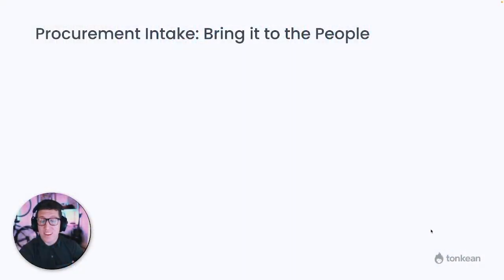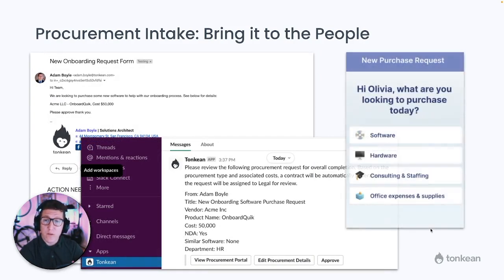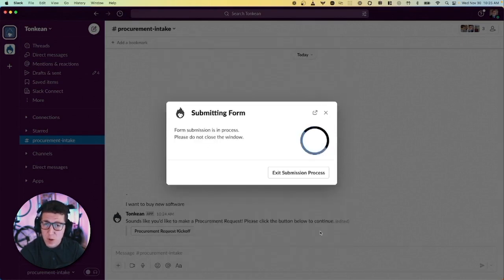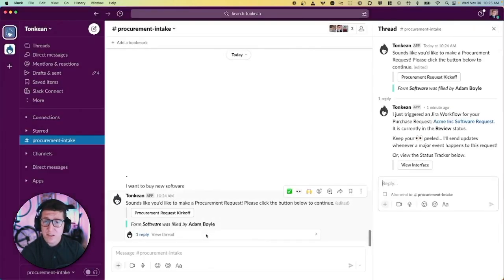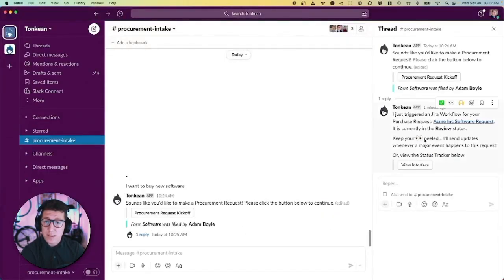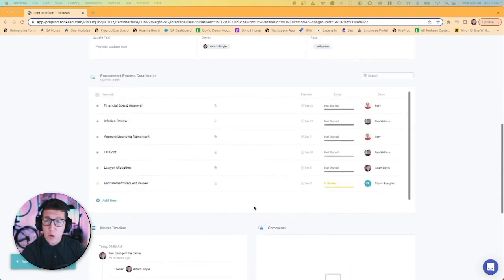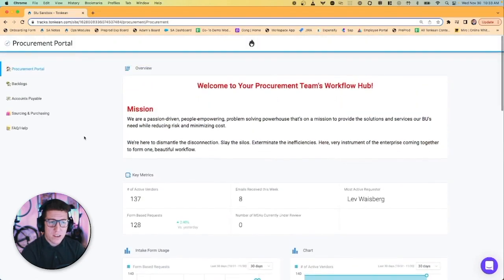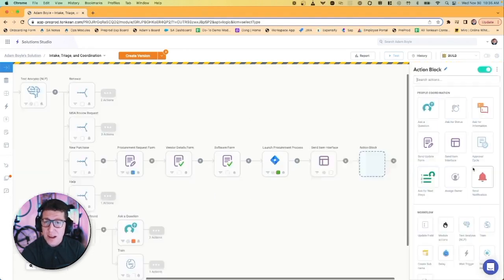Tonkean - Procurement Intake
Purchasing approval made simple. Tonkean empowers procurement teams to get spend and risk under control.